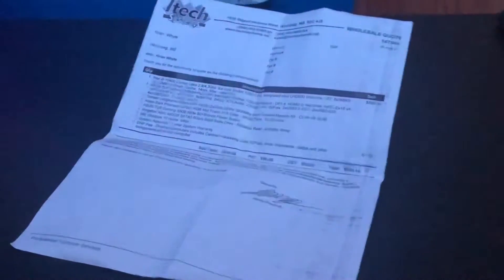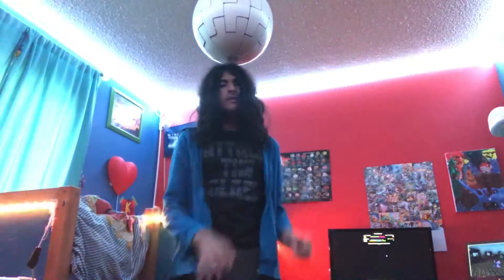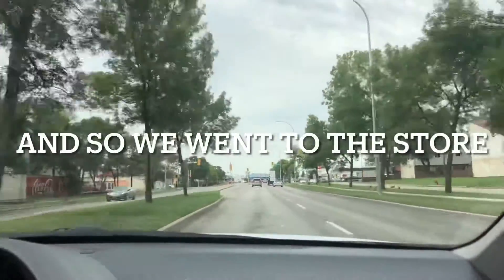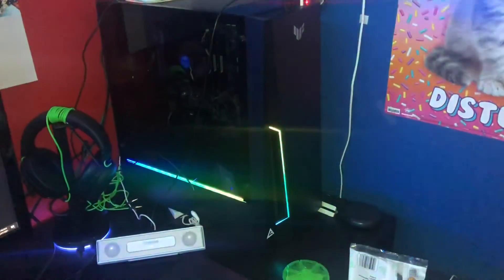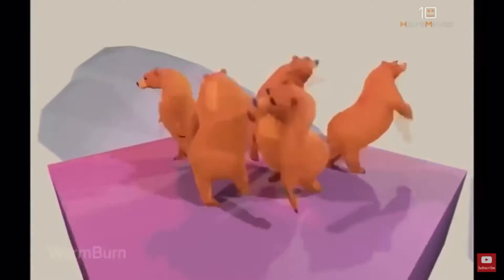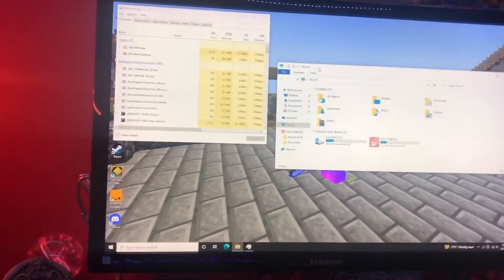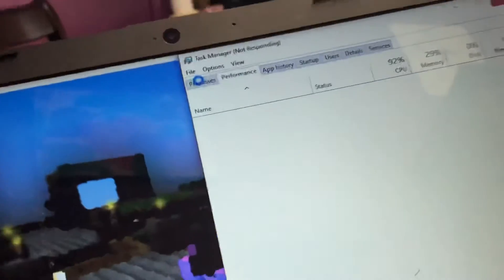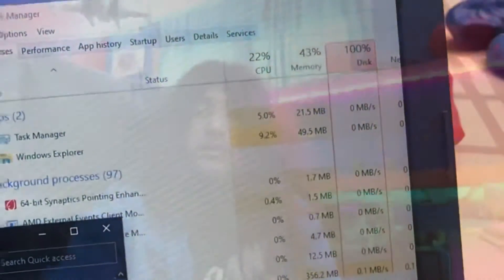Getting a Gaming PC!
In this video I get a gaming pc, its got mediocre specs and I lost the paper with the parts list but eh, sorry about the mediocre editing, I've been having a creative block for basically the entire month. that's why I haven't been uploading as much, also cause I'm lazy but shh...